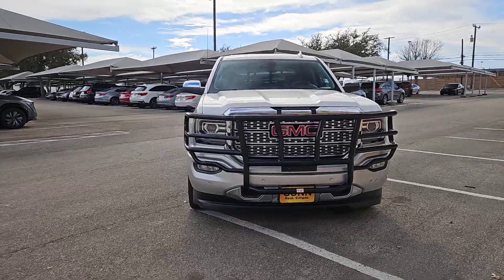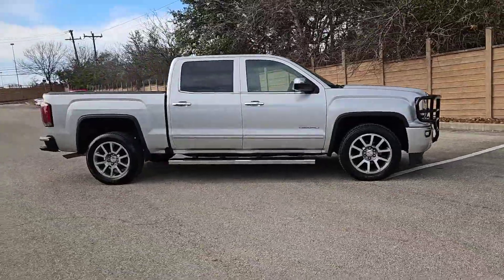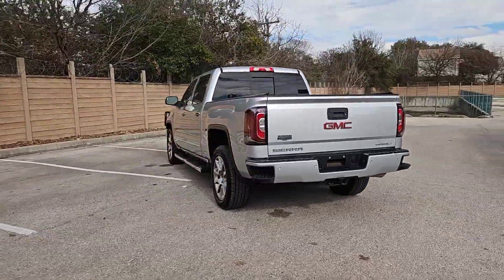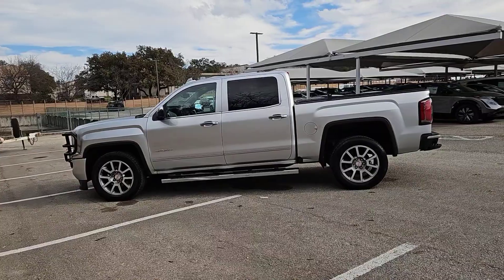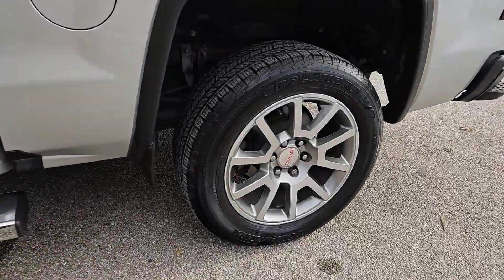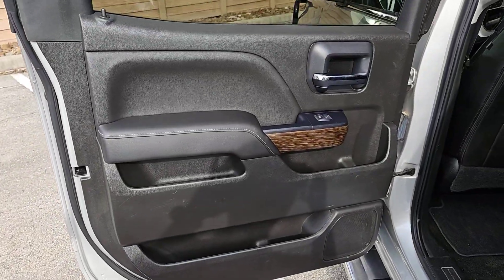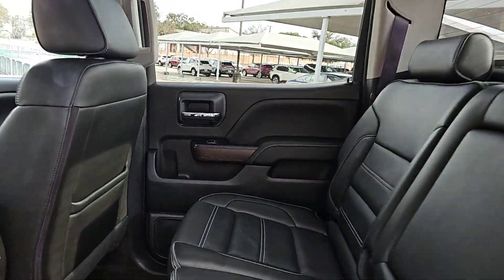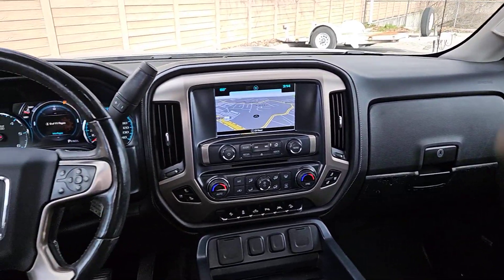2017 GMC Sierra_1500 San Antonio, Austin, Houston, Dallas, Boerne, TX BC12703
2017 GMC Sierra_1500 Denali

Gunn Acura
11911 IH 10 W

Call Gunn Acura at to see this vehicle and have a great experience today!CARFAX One-Owner.Quicksilver Metallic 2017 GMC Sierra 1500 Denali 8-Speed Automatic with Overdrive RWD EcoTec3 5.3L V8 DenaliReviews:* Strong combination of fuel economy and power; comfortable quiet cabin; compliant ride quality makes it suitable for daily use; many available configurations and trims Source: Edmunds